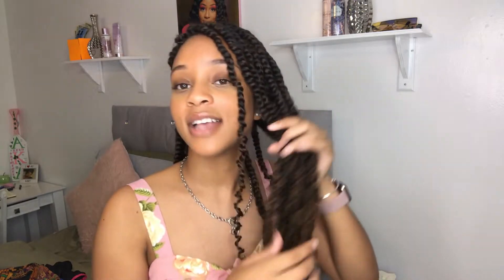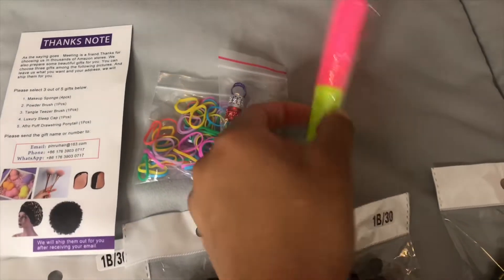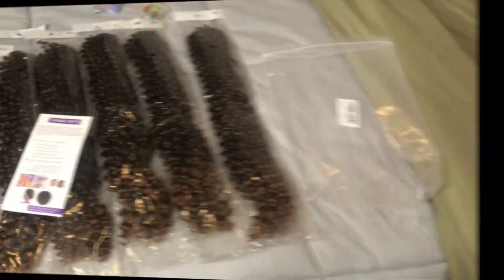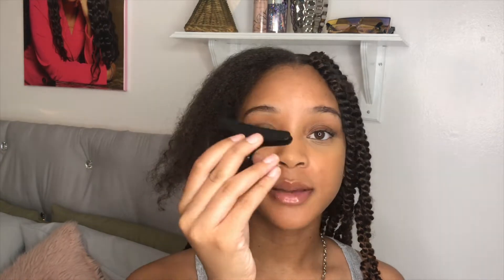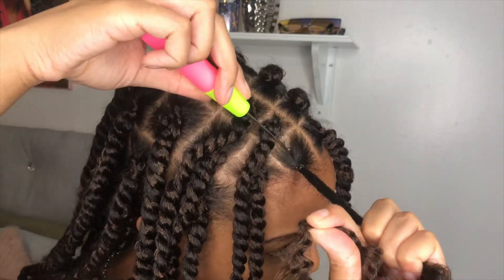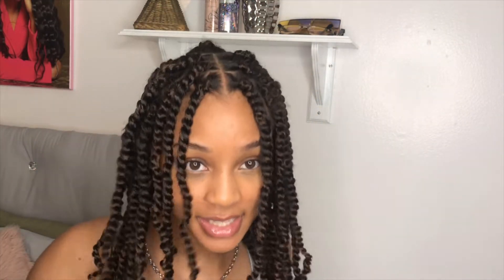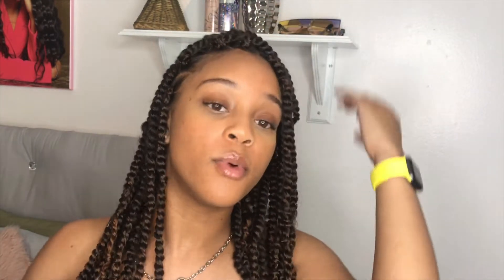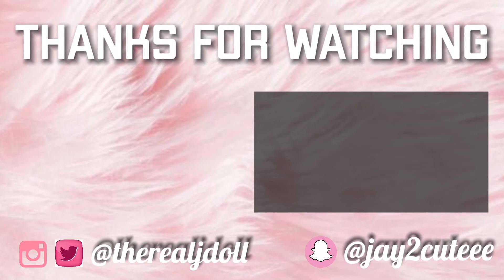Detailed Passion Twist Tutorial | Ft. YDDM Hair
Heyyy! Thanks for tuning into my video today! You already know how much i'm in love with this hair and this hair style so I'm going to go ahead and give you all the deets!

Company Name: YDDM Synthetic Chemical Fibre Factory
Hair Description: 7 Packs Passion Twist Hair 18 Inch Long Ombre Bohemian Water Wave For Crochet Braiding Hair Curly Crochet Hair Braids Synthetic Passion Twist Crochet Braid Hair Extensions (22 Strands/Pack,T1B/30)